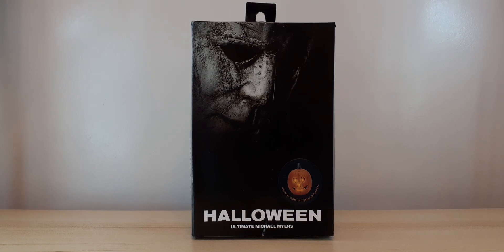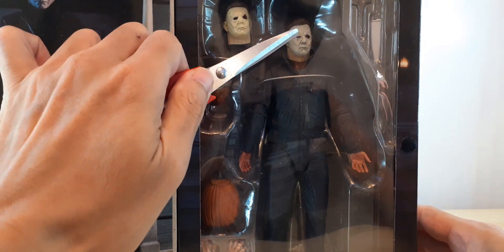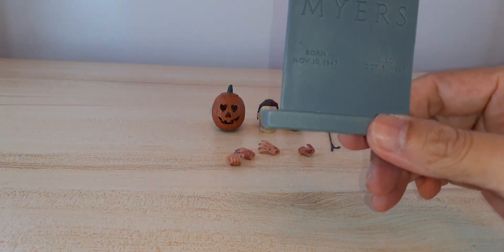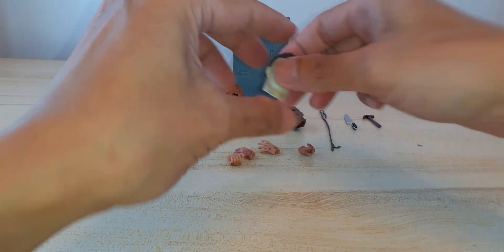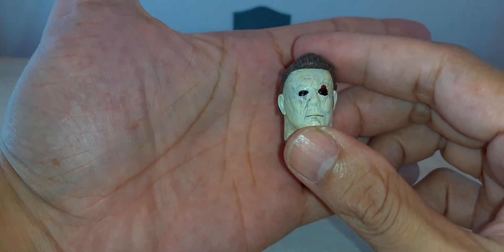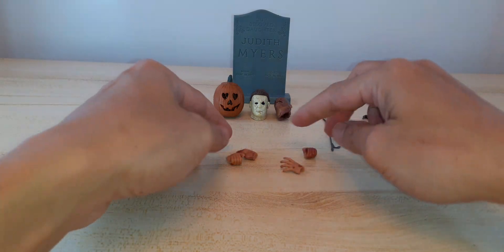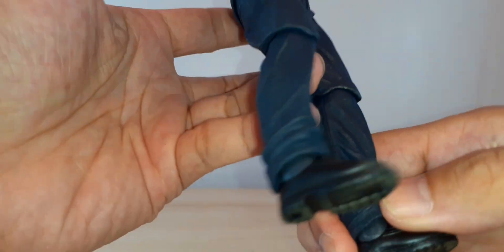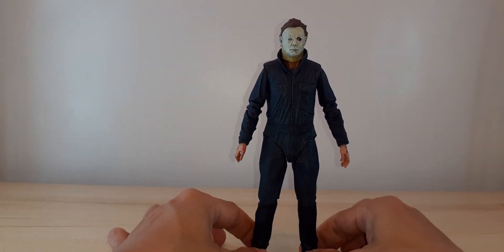NECA Halloween 2018 Ultimate Michael Myers (Bootleg) Unboxing And Review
Let's unbox this bootleg / knockoff NECA Ultimate Michael Myers from the 2018 film "Halloween". I've got a few more NECA horror-related figures to review so be sure to check those upcoming videos.